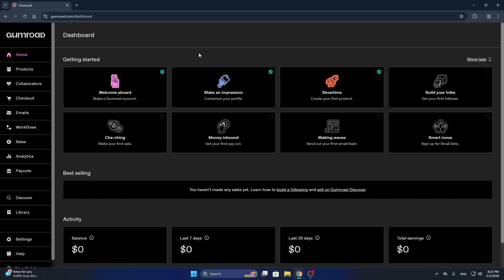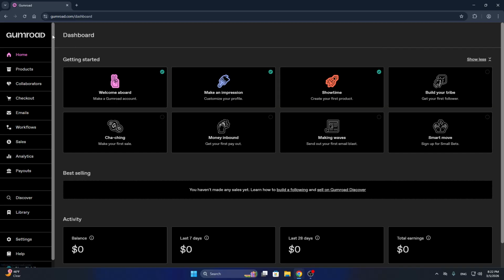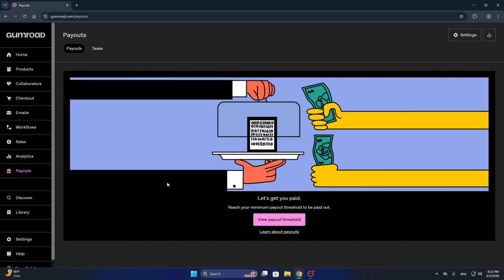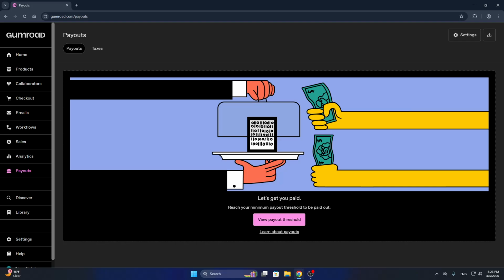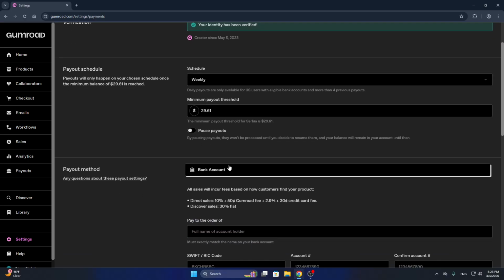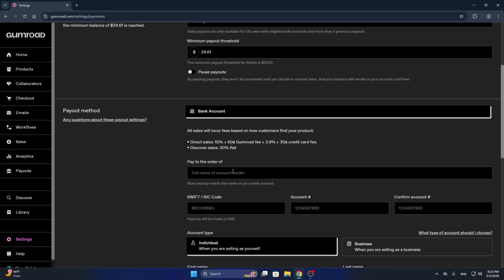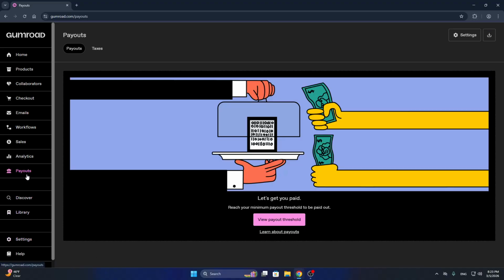How To Check Payout Status On Gumroad! Tutorial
Today we talk about check payout status on gumroad,gumroad,gumroad tutorial,sell on gumroad,how to use gumroad